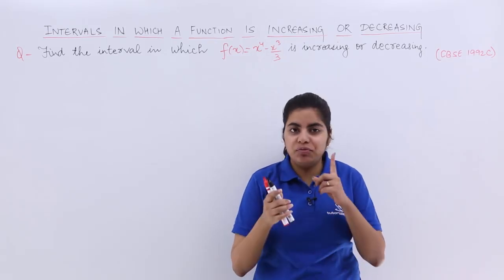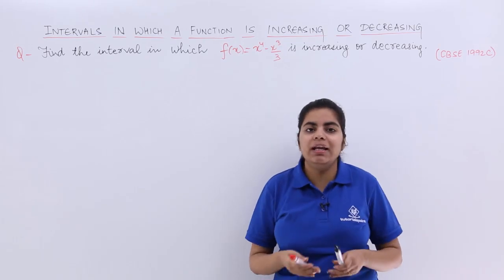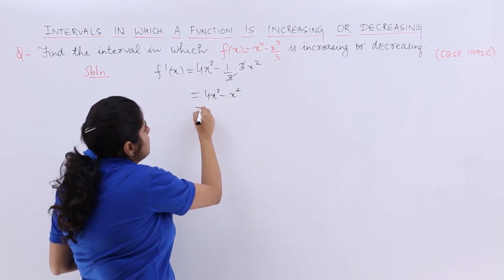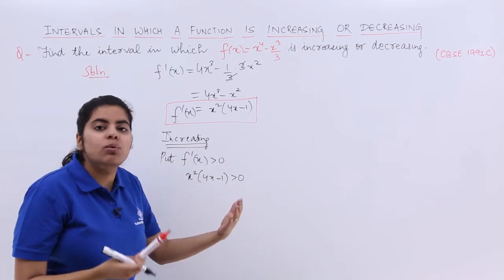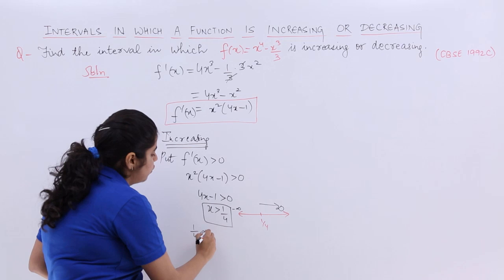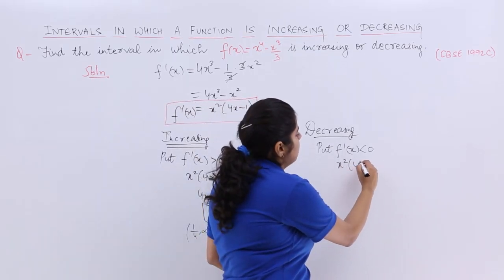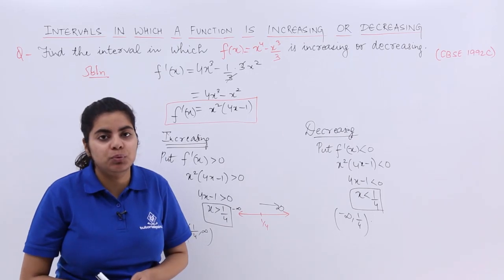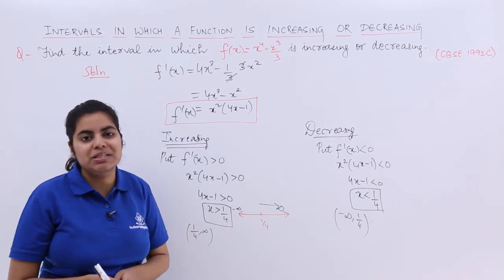Class 12 Maths | Intervals for Increasing and Decreasing Functions Example 1 | Tutorialspoint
Class 12 Maths - Application of Derivatives Class 12 at tutorialspoint. In this tutorial, you learn about Intervals for Increasing and Decreasing Functions Examples, Class 12th Maths solutions.